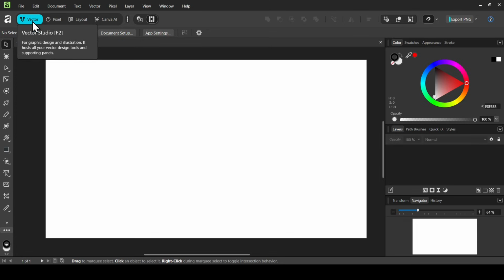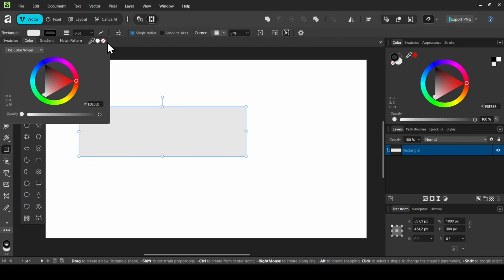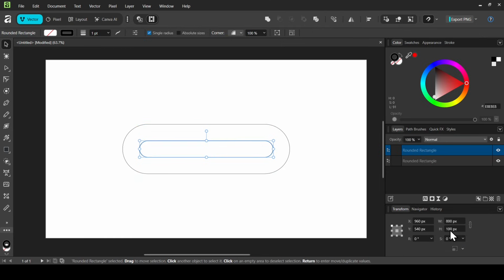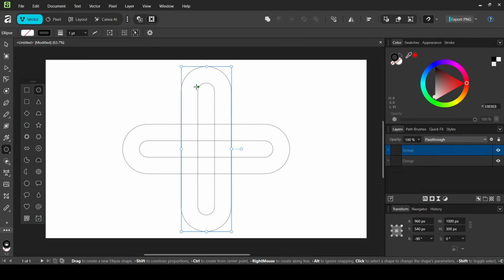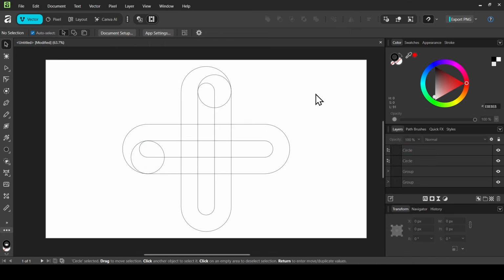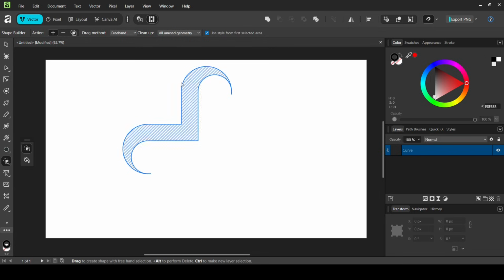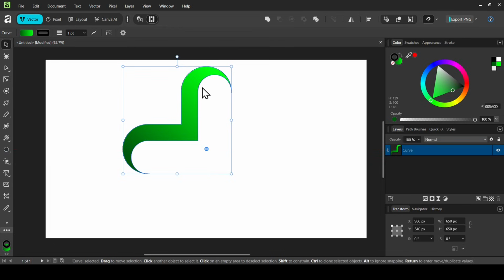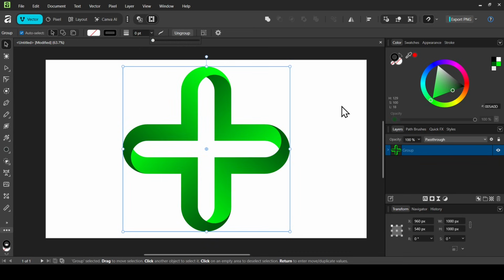Create a Plus Symbol Design Using Affinity Shape Builder Tool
Hi, today in this Affinity tutorial, we are going to learn to Create a Plus Symbol Design Using Affinity Shape Builder Tool.